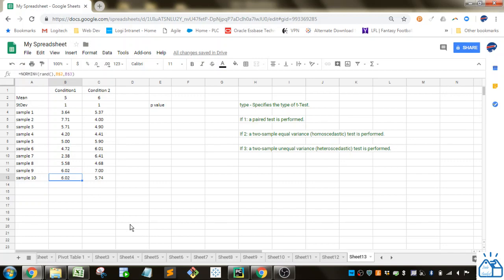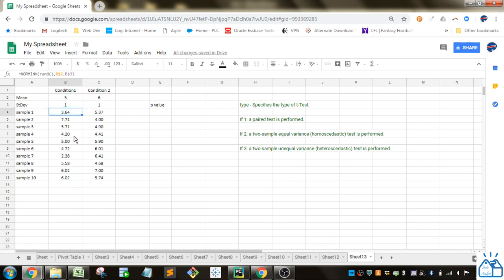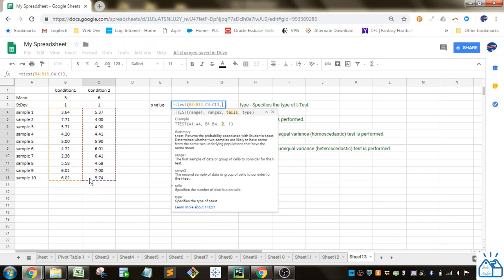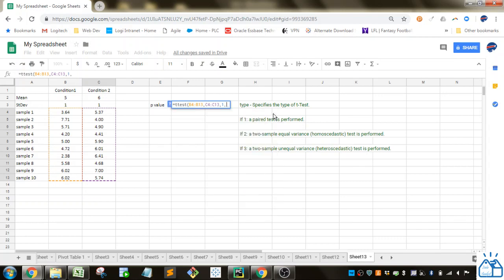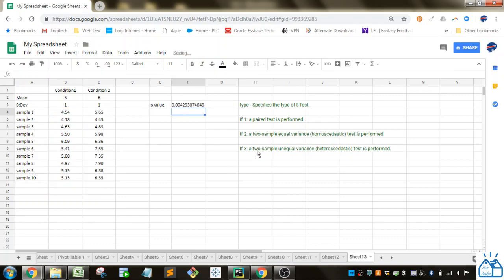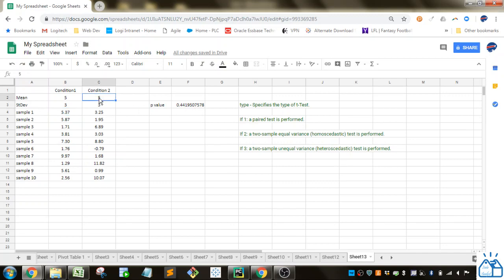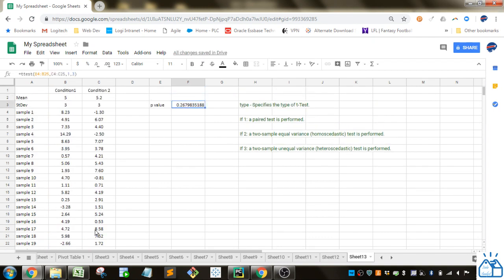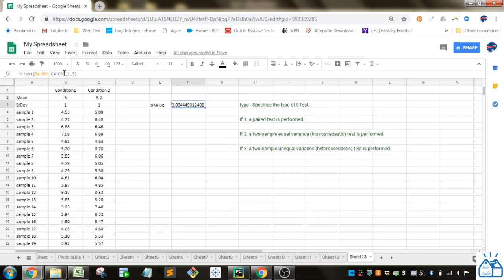Google Sheets - T-test Basics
Use a t-test to test whether the means (averages) of two conditions are statistically different